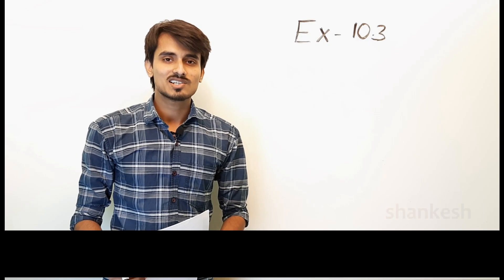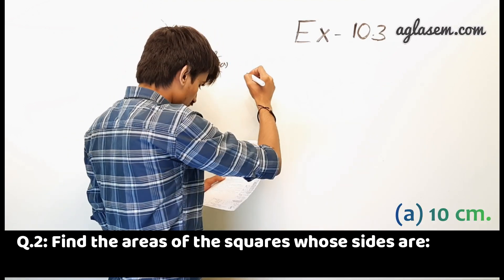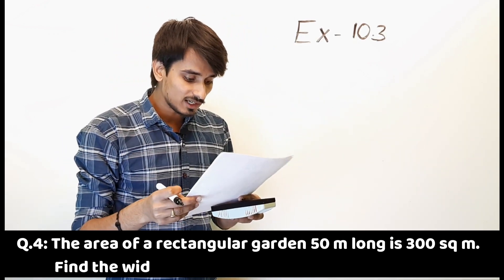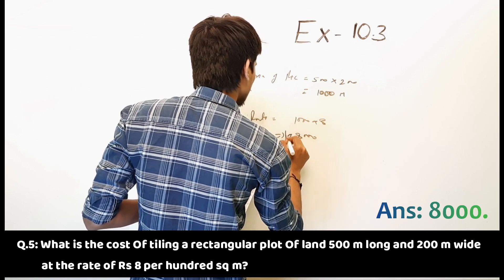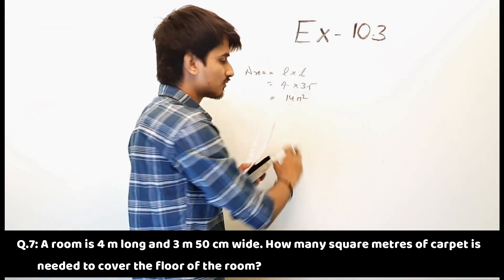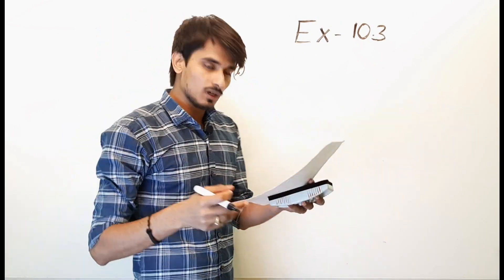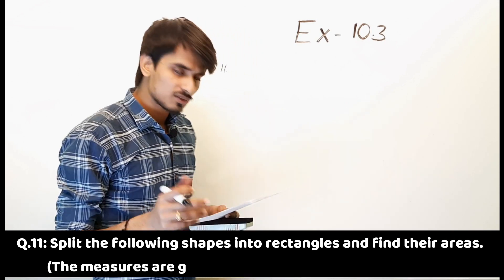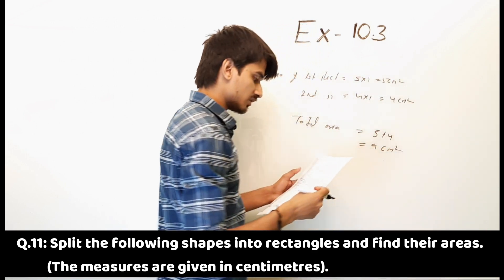NCERT Solutions Class 6 MATHS Chapter 10 Mensuration Ex. 10.3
MATHS NCERT Chapter 10: Mensuration- Exercise 10.3.

This video includes the detailed solutions of Class 6 Subject Maths NCERT Textbook Chapter Number 10: Mensuration(Exercise - 10.3.). It includes solutions to all the exercises given the NCERT textbook prescribed by CBSE. The questions answers for the class 06 Subject NCERT textbook have been provided in order to help the students understand the subject better.

Give the Chapter a complete Read to understand it better. Check out the video for the complete NCERT Solutions for MATHS: